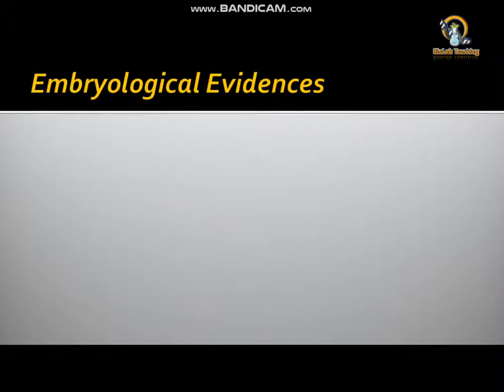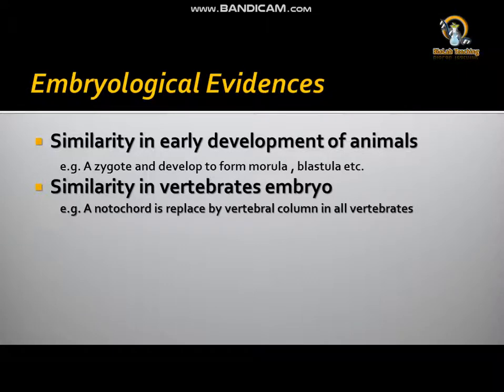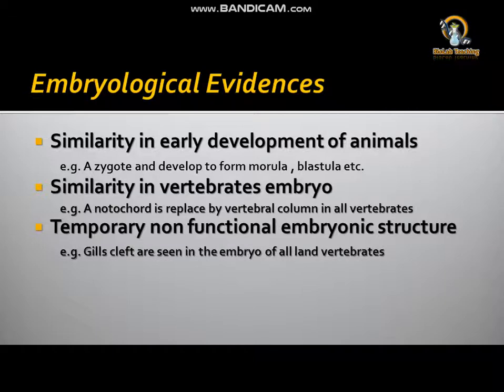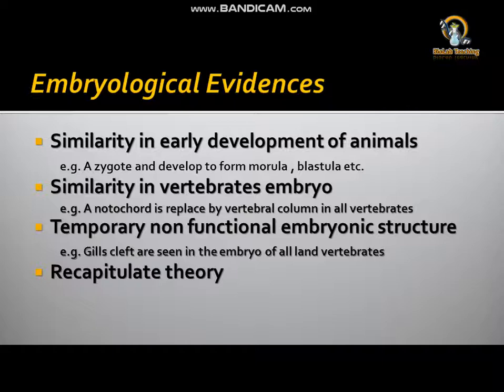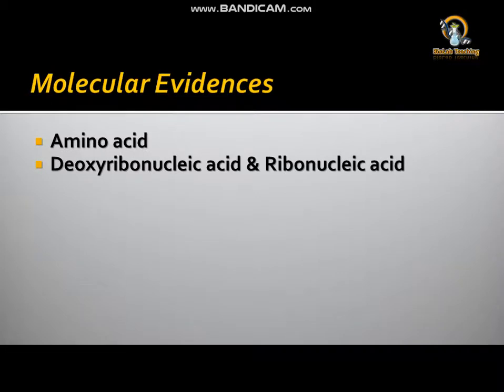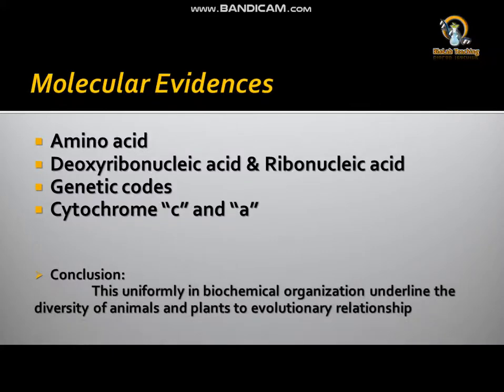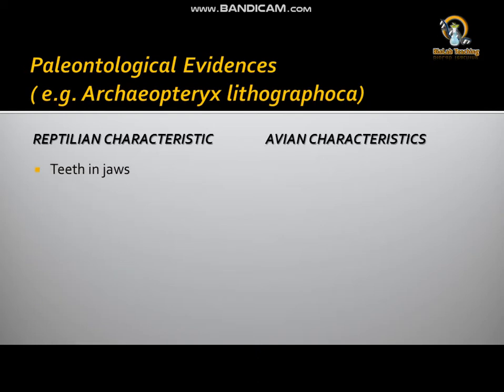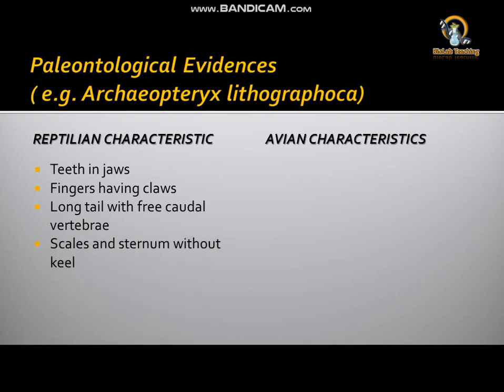Evidence to evolution _ Embryological evidence - Molecular evidence - Paleontological evidence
One of the strongest evidences for common descent comes from gene sequences. Comparative sequence analysis examines the relationship between the DNA sequences of different species,[1] producing several lines of evidence that confirm Darwin's original hypothesis of common descent. If the hypothesis of common descent is true, then species that share a common ancestor inherited that ancestor's DNA sequence, as well as mutations unique to that ancestor. More closely related species have a greater fraction of identical sequence and shared substitutions compared to more distantly related species.

The simplest and most powerful evidence is provided by phylogenetic reconstruction. Such reconstructions, especially when done using slowly evolving protein sequences, are often quite robust and can be used to reconstruct a great deal of the evolutionary history of modern organisms (and even in some instances of the evolutionary history of extinct organisms, such as the recovered gene sequences of mammoths or Neanderthals). These reconstructed phylogenies recapitulate the relationships established through morphological and biochemical studies.[2] The most detailed reconstructions have been performed on the basis of the mitochondrial genomes shared by all eukaryotic organisms,[3] which are short and easy to sequence; the broadest reconstructions have been performed either using the sequences of a few very ancient proteins or by using ribosomal RNA sequence.[citation needed]